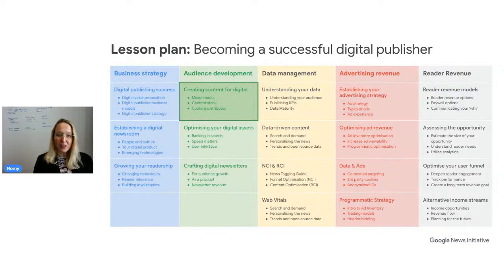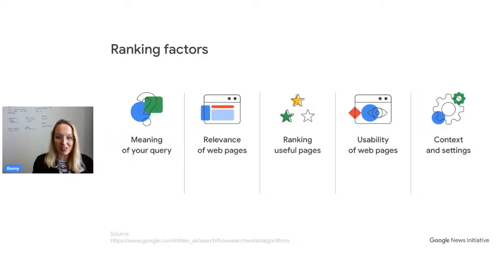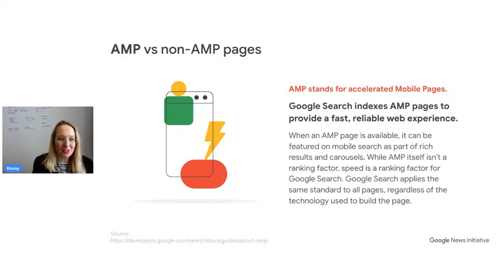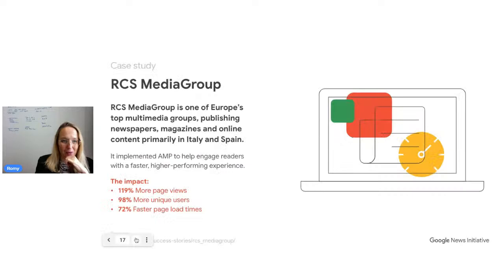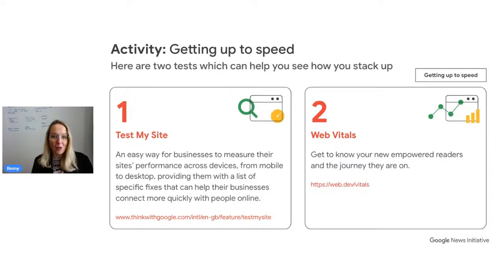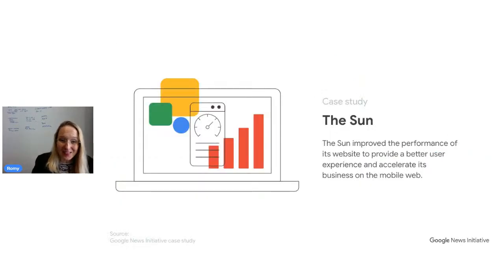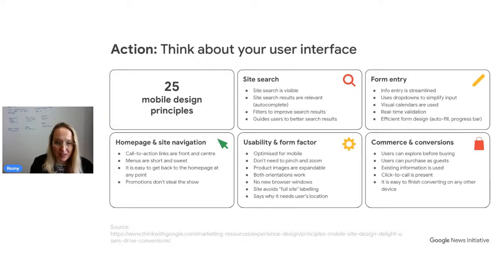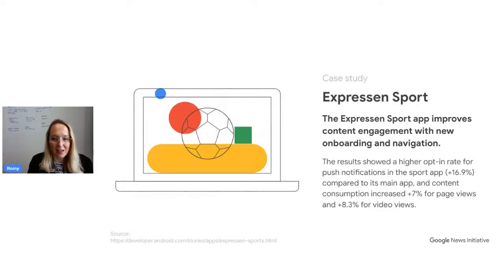Audience development: Optimising your digital assets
Understand how to measure the success of stories online, optimise your digital content and make yourself discoverable through Search.

The session will cover:

An introductory understanding of search and how to structure your site.
Ways you could improve your site speed and page load.
Online assets and suggestions on how to improve mobile design for better user experience.